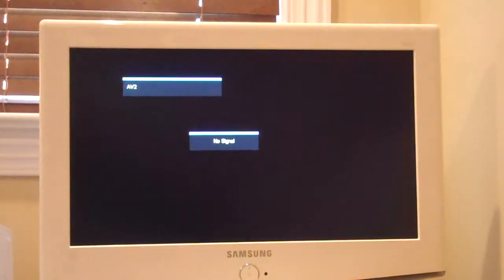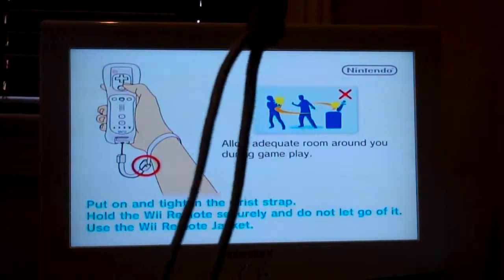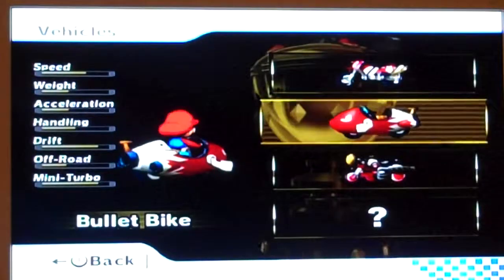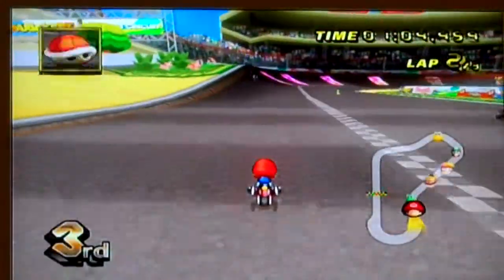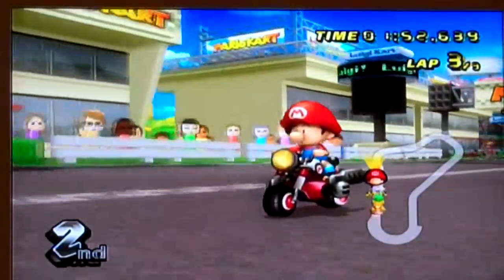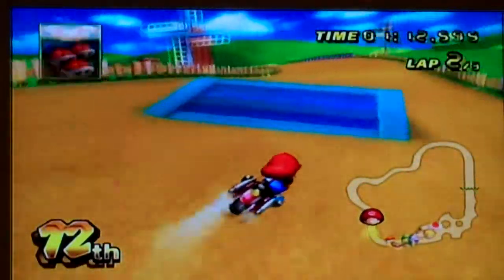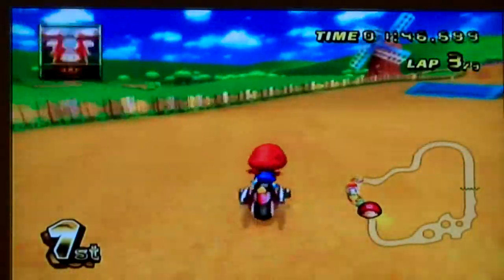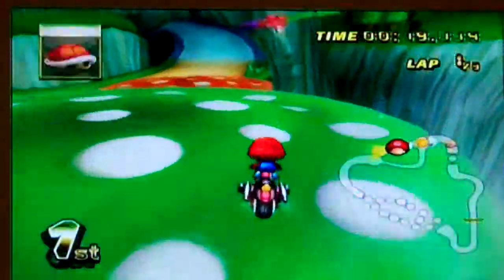98GameGuy Reviews: Mario Kart Wii